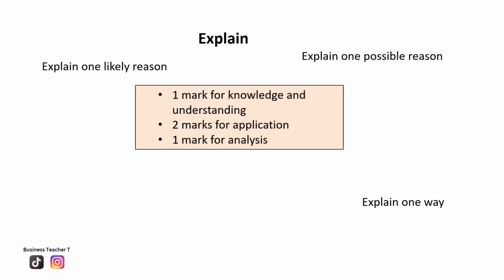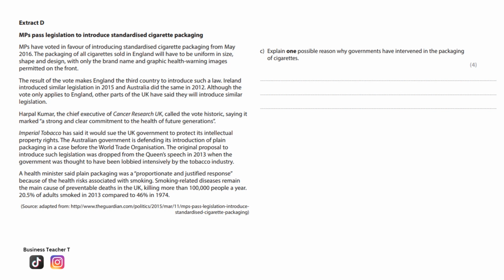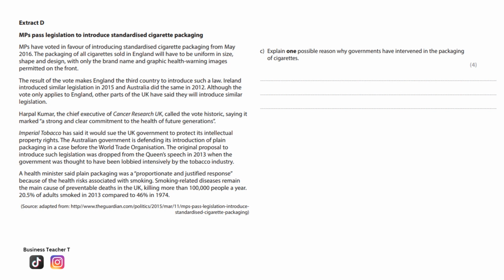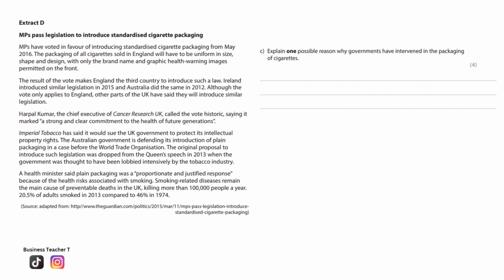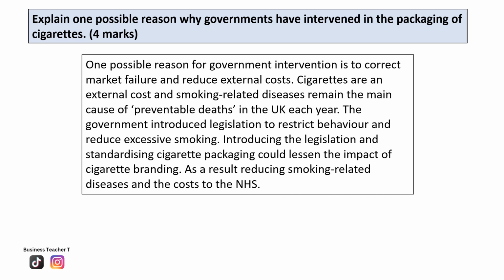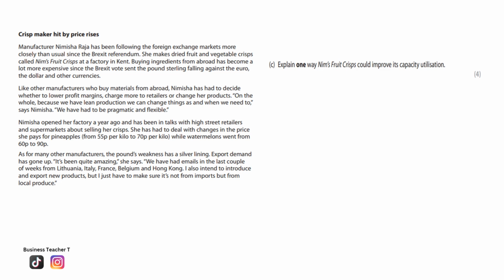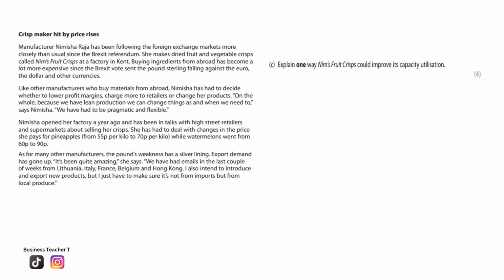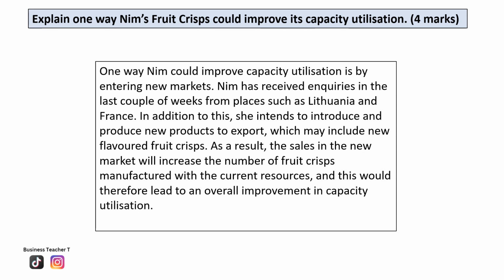How To Answer 4 Mark AS Economics B Explain Questions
Free A Level Revision Checklists

How to include application, evaluation and analysis in your essays